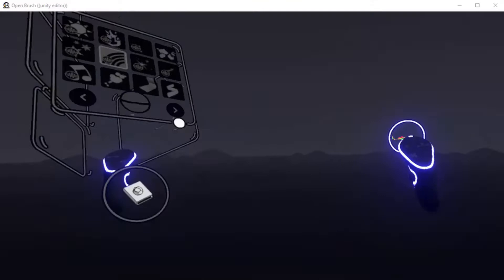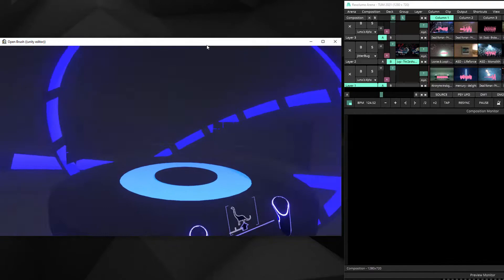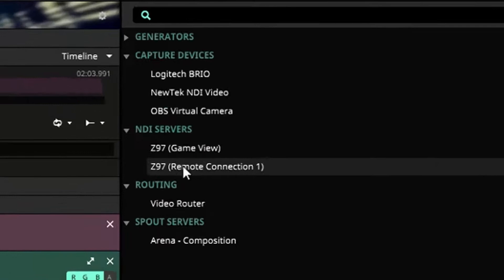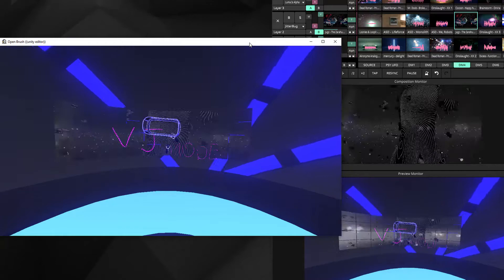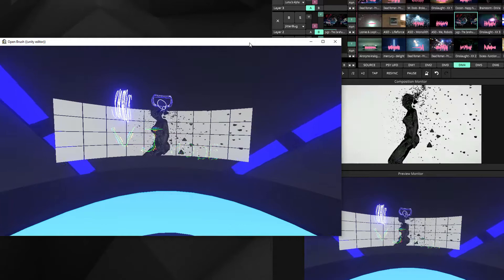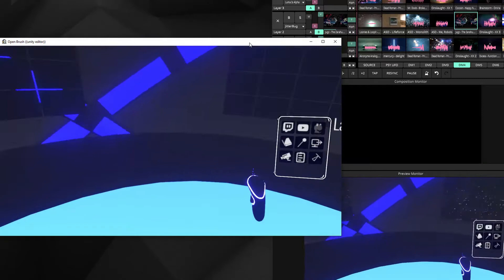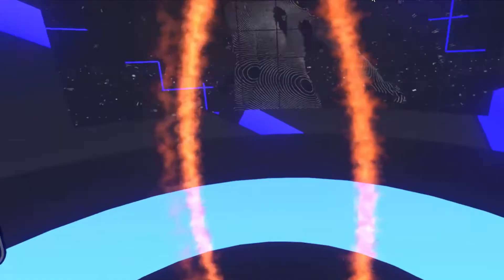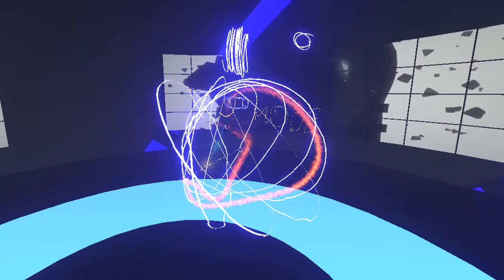OpenBrush VJ mode v0.2.5 experimental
- NDI output
- New "Orbital Stage" environment with  LED walls with video from Spout source (autoselect)
- Spectator Camera is now  linked to Canvas
- "Procedural Motion" easter egg  to play with bolas in VR (and paint with it, too)